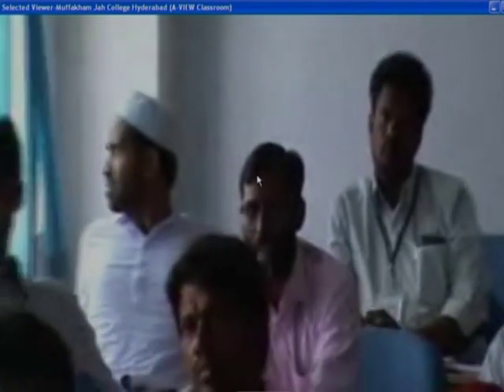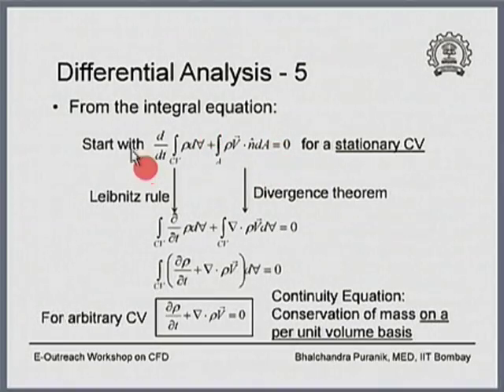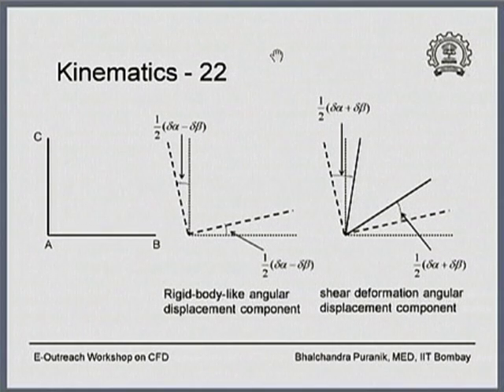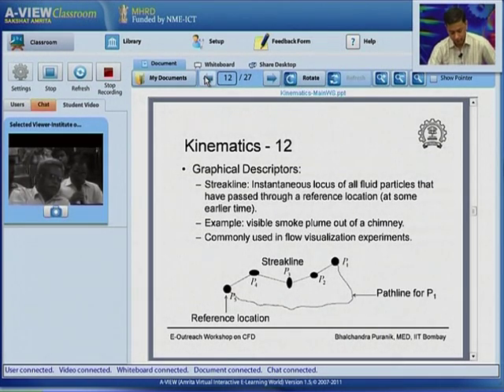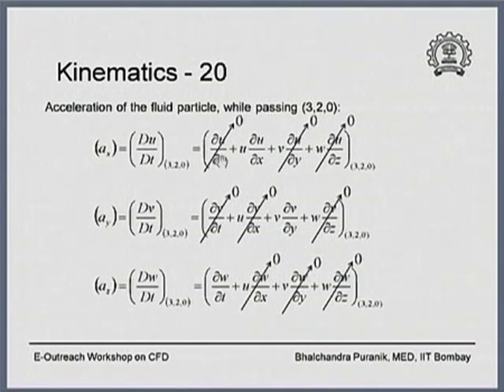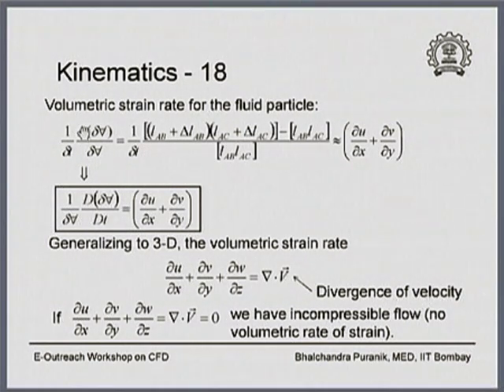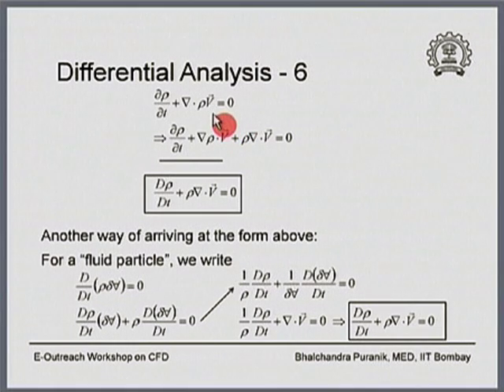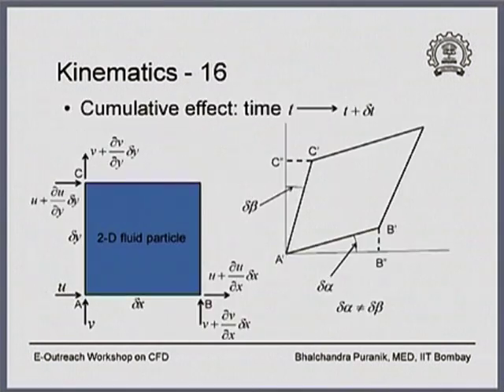CFD M L4B Question Answer Session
This is part B of 4th session of Computational Fluid Dynamics Teachers Workshop arranged for teachers. It was delivered by Prof. Bhalchandra Puranik from IIT Bombay.

In this session he did exercises on Differential Analysis with the participants and also took questions from remote center participants and answered them.

The syntax used in the video title is as follows:
CFD - Computational Fluid Dynamics